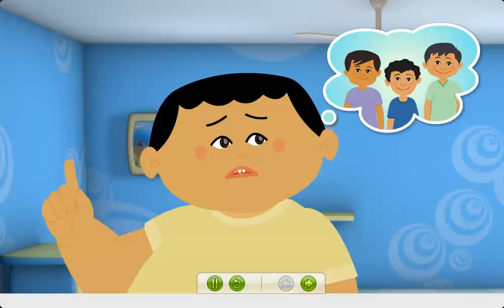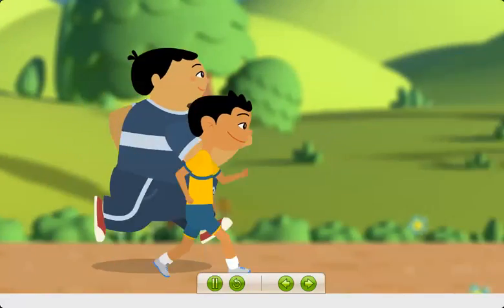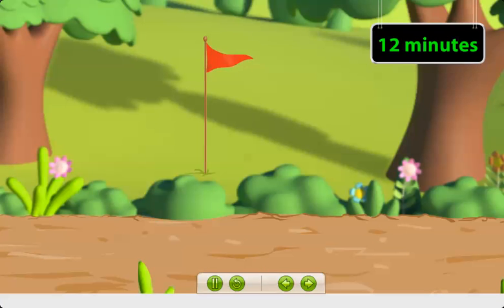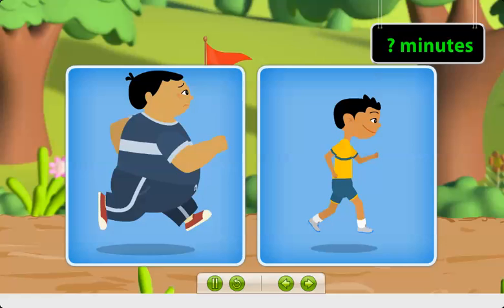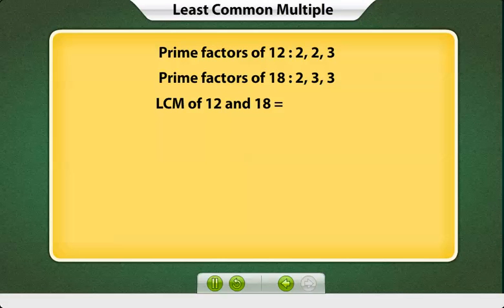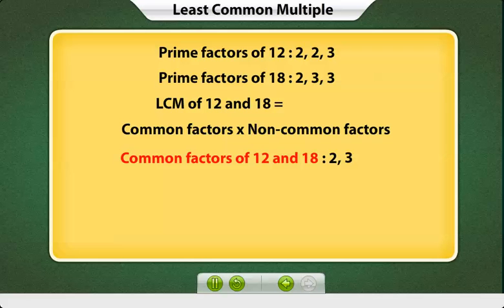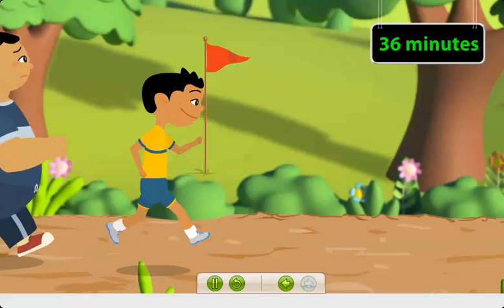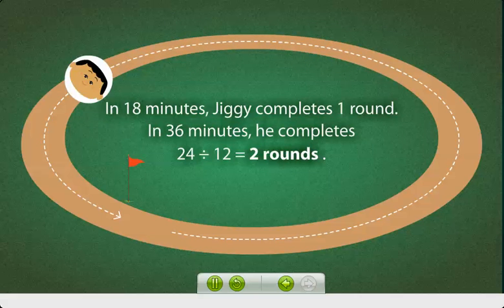Maths- 4th Std: LCM by Prime Factorisation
Primary Demo - Maths- 4th Std: LCM by Prime Factorisation

Tata ClassEdge is an Integrated Learning Solution for schools, designed to help teachers deliver high quality instruction with an effective blend of classroom activities and interactive multimedia.